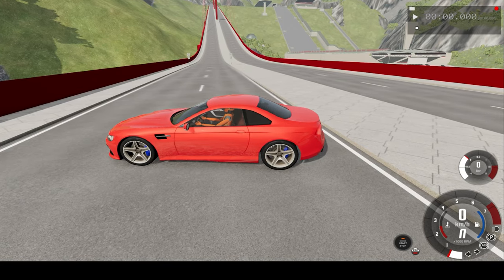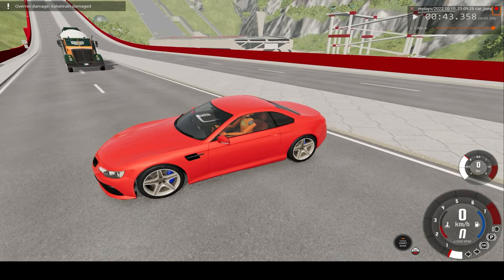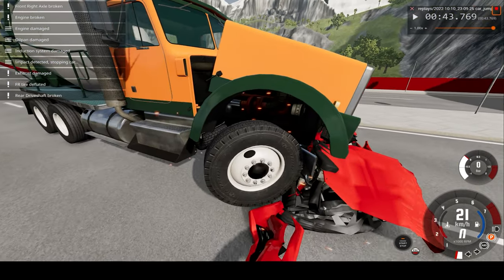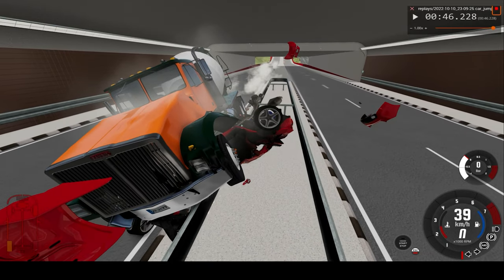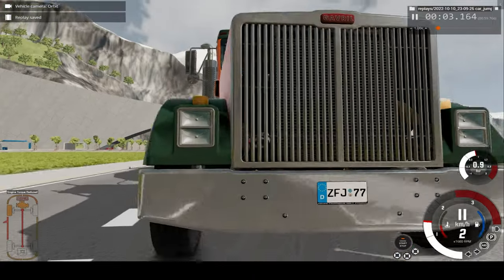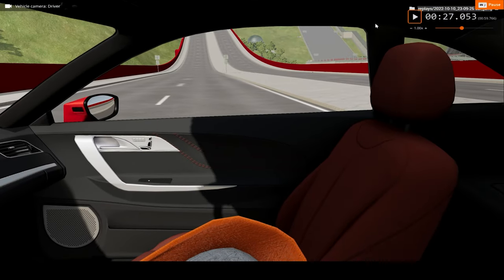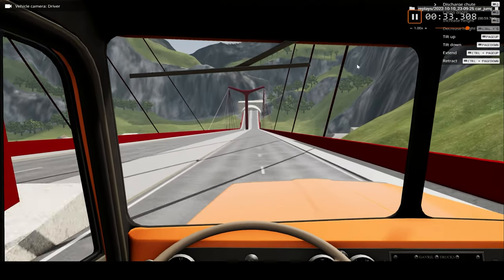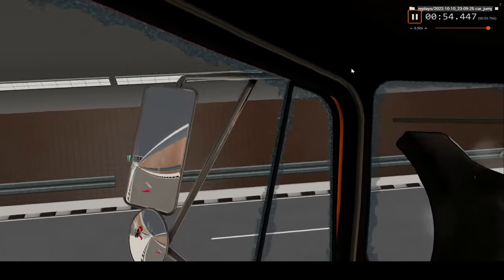SATISFYING SLOW MO CAR CRASH (BEAM.NG DRIVE)